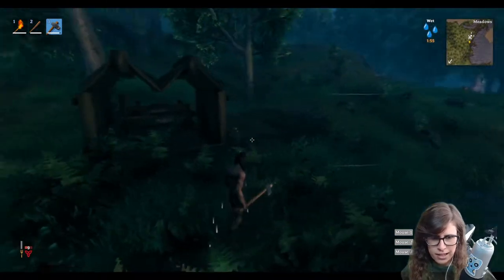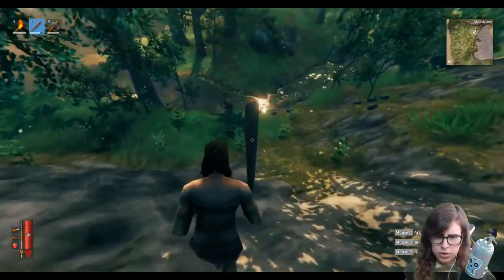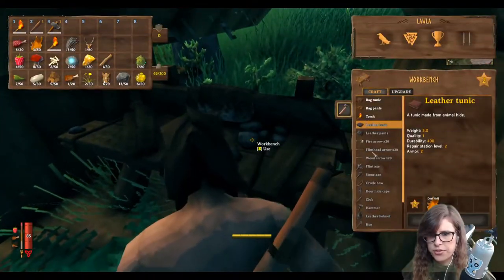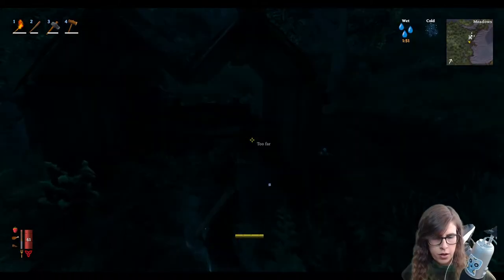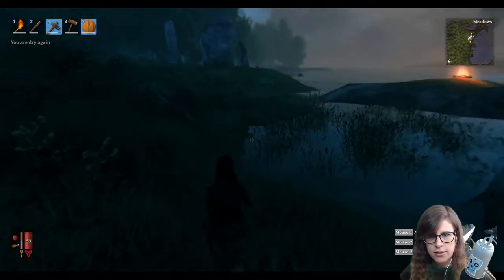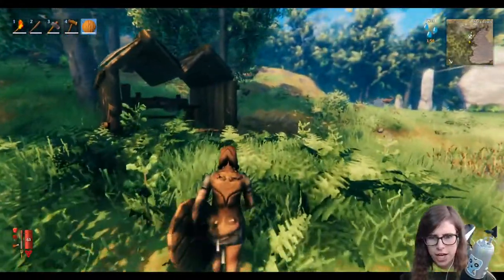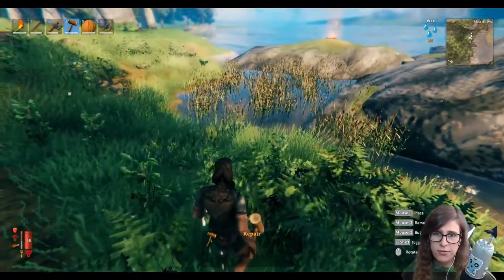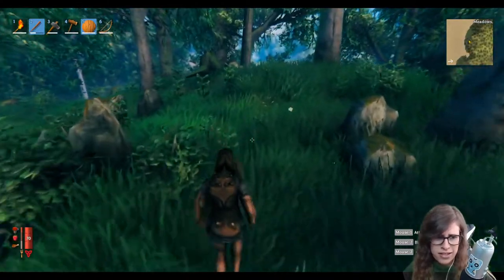Valheim | Blind Playthrough | Building A Raft | Ep. 3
I plunge myself into the deep end, by starting a game of Valheim without ever even looking at the controls, let alone tutorials on how to build anything!
Throughout the series, I hope to use the comments that you leave in order to learn the game, and become a Valheim master!